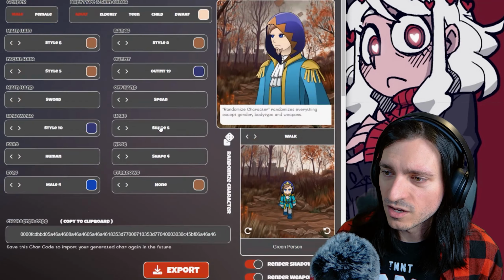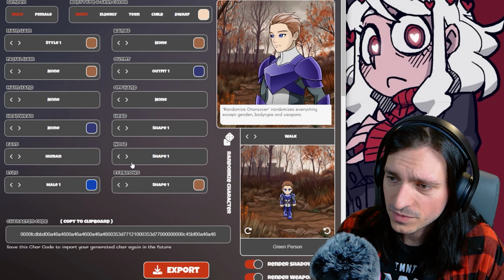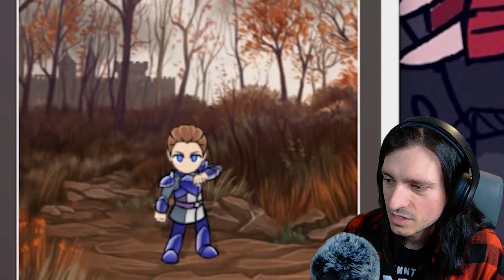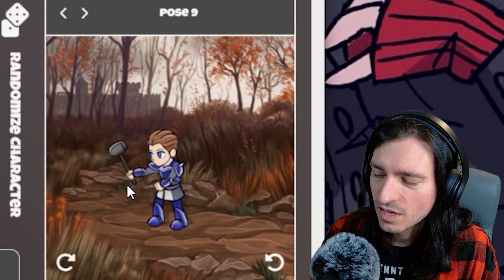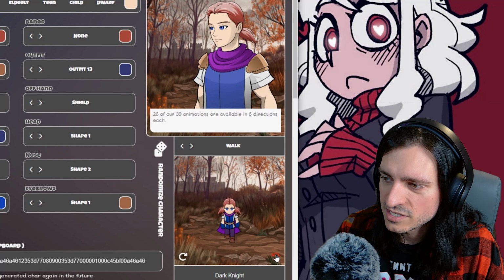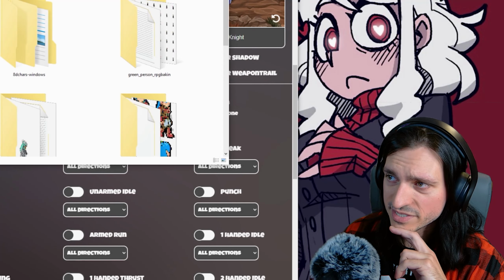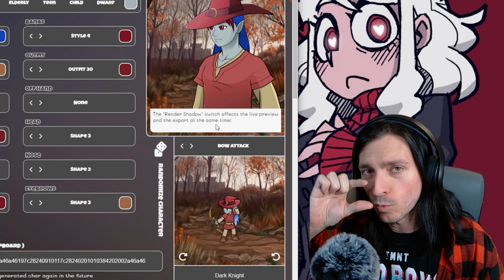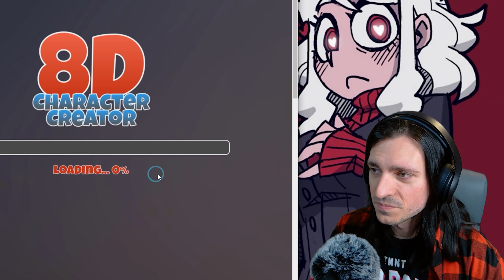8D Character Creator DEEP DIVE with Ash (Is it Worth $100?)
We're looking deep at the 8D Character Creator.
It's customization features and already rapid-fire updates.
In a future video, we will look at the results in various engines.
Go take a look!

Join the 8D Discord to give suggestions or bug reports, and keep an eye on updates!

-1~2 week turnaround time, usually faster if I can do it!

Music Credits
Smooth Groove by Voyagersmusic

Dark Forest Theme, Town Theme, A New Town by Cynicmusic

Cave Theme by Haeldb
From Here to Where by Ecrivain